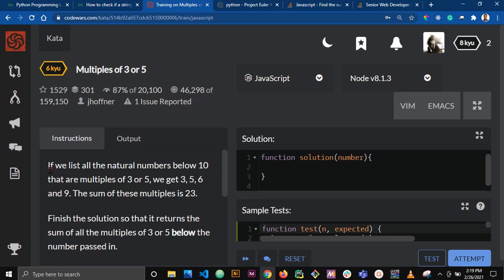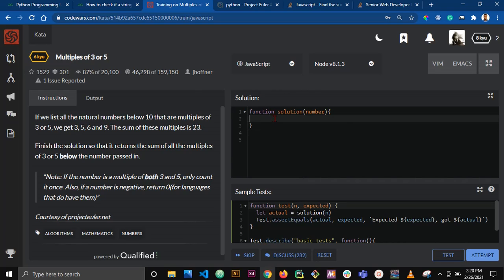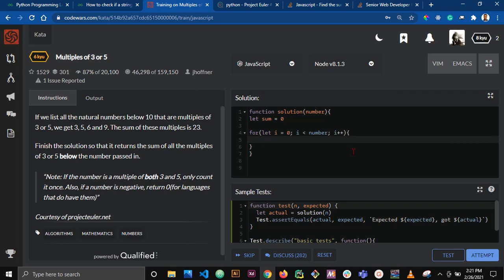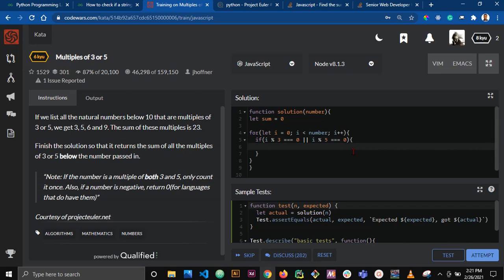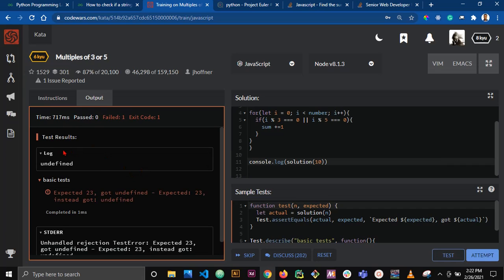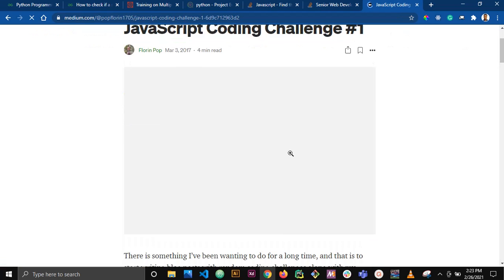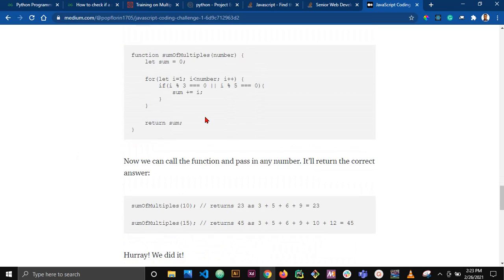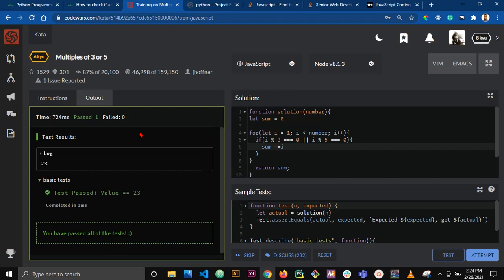The reality of programming :)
This is one of the realities of coding! Enjoy